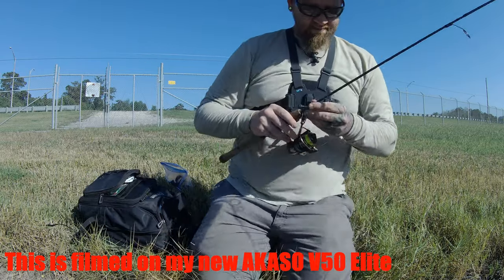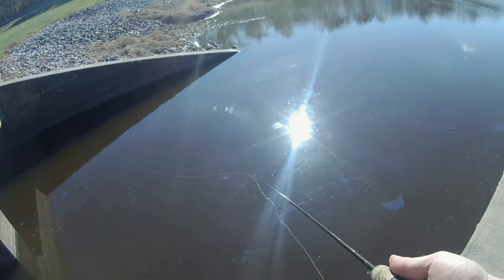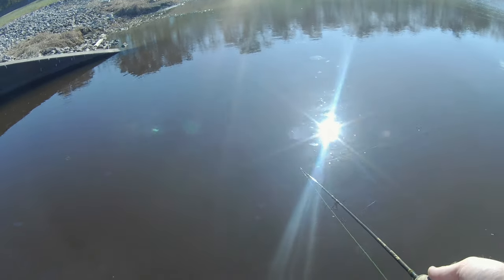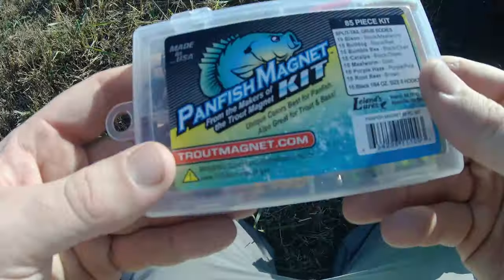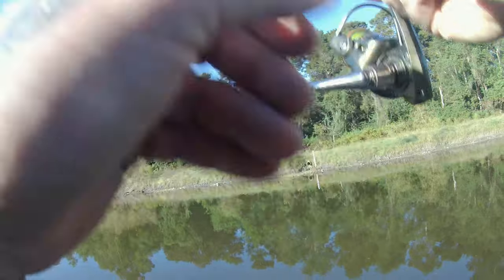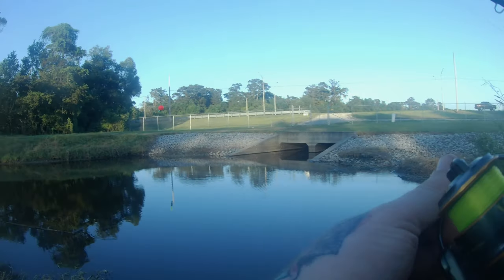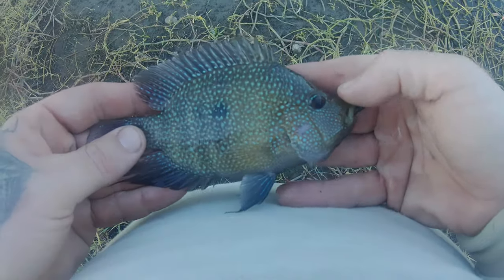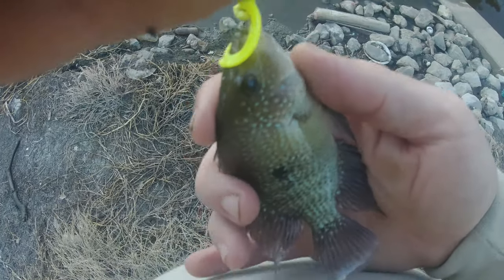Panfish Magnet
In this video we give the mini spoon and the Panfish Magnet kit a try